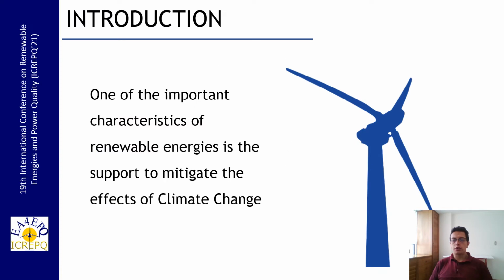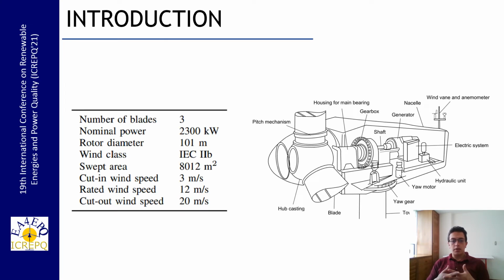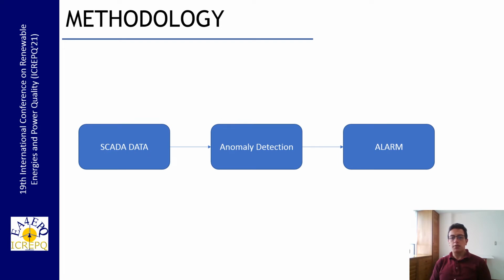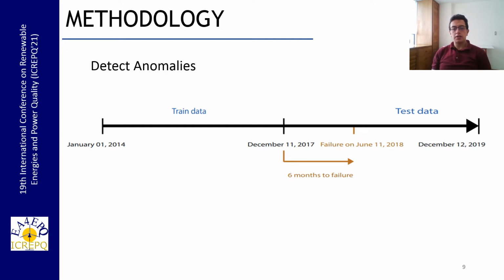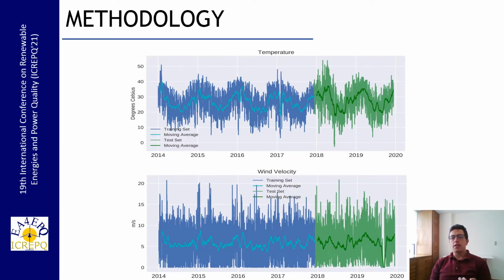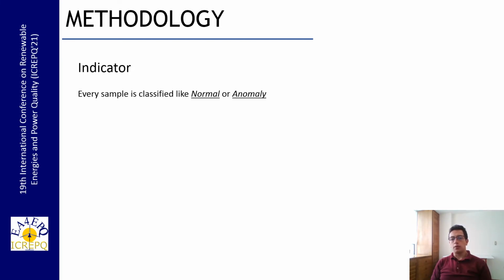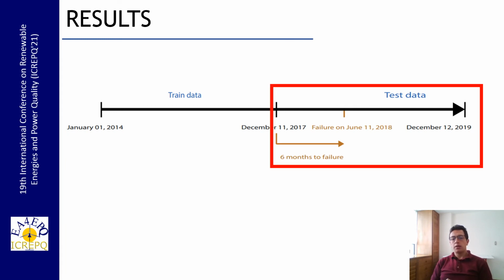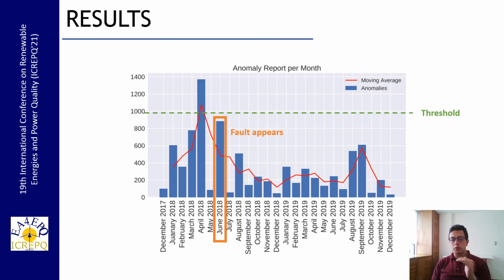290-21 SCADA Data-Driven Wind Turbine Main Bearing Fault Prognosis Based on One-Class Support ...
A. Insuasty(1), C. Tutivén(2,3,4), Y. Vidal(4,5)
1. Electronic Engineering Faculty of Engineering Universidad de Nariño. Colombia
2. Mechatronics Engineering Faculty of Mechanical Engineering and Production Science Escuela Superior Politecnica del Litoral, Guayaquil. Ecuador
3. Universidad ECOTEC Guayaquil. Ecuador
4. Control, Modeling, Identification and Applications Department of Mathematics Escola d’Enginyeria de Barcelona Est Universitat Politecnica de Catalunya, Barcelona. Spain
5. Institute of Mathematics (IMTech) Universitat Politècnica de Catalunya,

    Barcelona. Spain

Title:
SCADA Data-Driven Wind Turbine Main Bearing Fault Prognosis Based on One-Class Support Vector Machines

Abstract:
This work proposes a fault prognosis methodology to predict the main bearing fault several months in advance and let turbine operators plan ahead. Reducing downtime is of paramount importance in wind energy industry to address its energy loss impact. The main advantages of the proposed methodology are the following ones. It is an unsupervised approach, thus it does not require faulty data to be trained; ii) it is based only on exogenous data and one representative temperature close to the subsystem to diagnose, thus avoiding data contamination; iii) it accomplishes the prognosis (various months in advance) of the main bearing fault; and iv) the validity and performance of the established methodology is demonstrated on a real underproduction wind turbine.